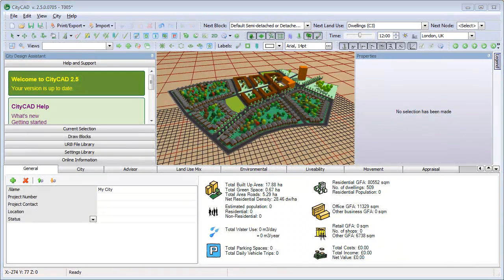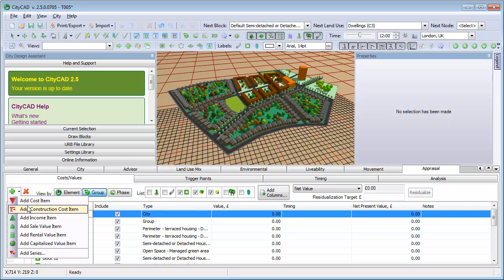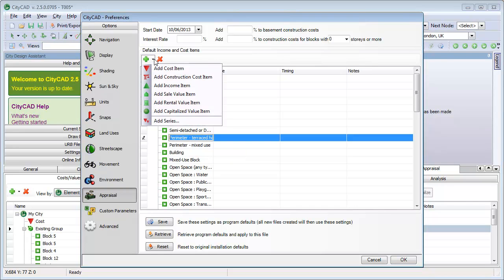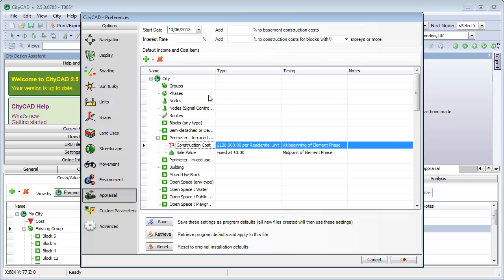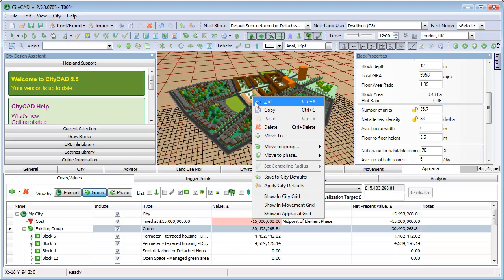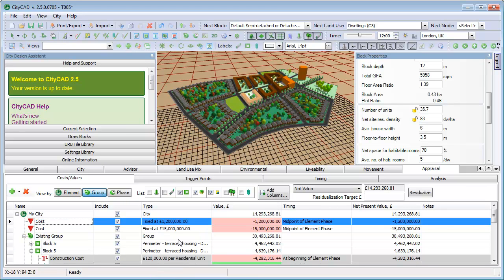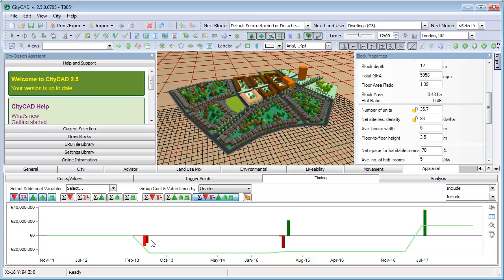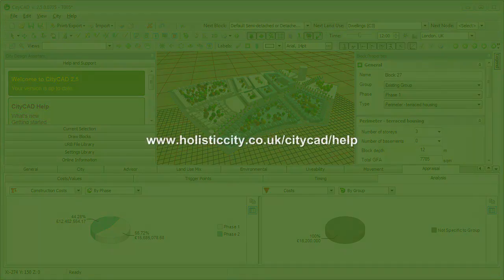Appraisal Analysis - CityCAD Tutorial (2013)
An introduction to the appraisal analysis features of CityCAD, including adding default costs and values, trigger points, and reviewing data.